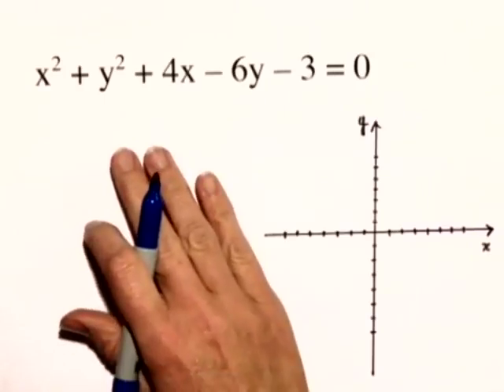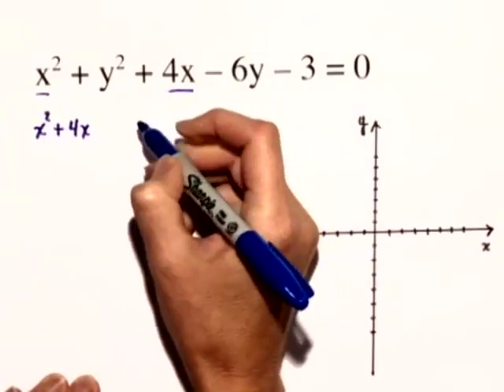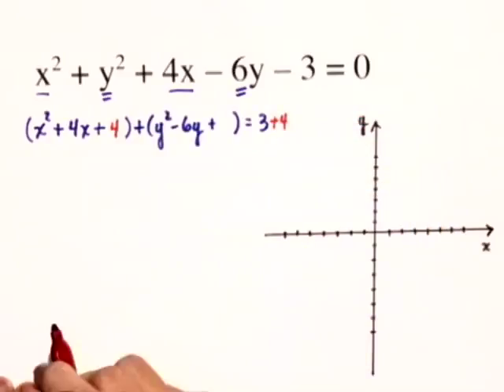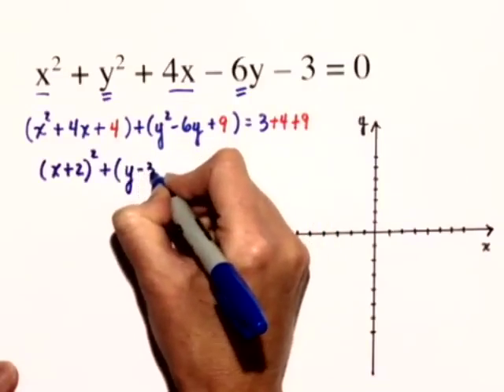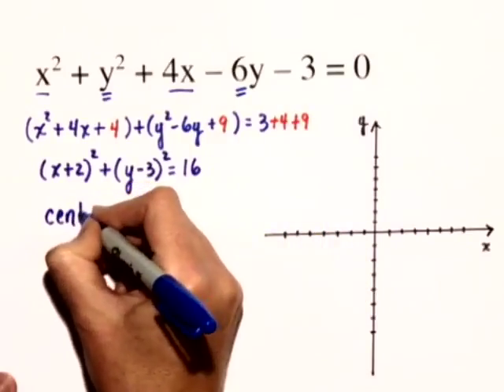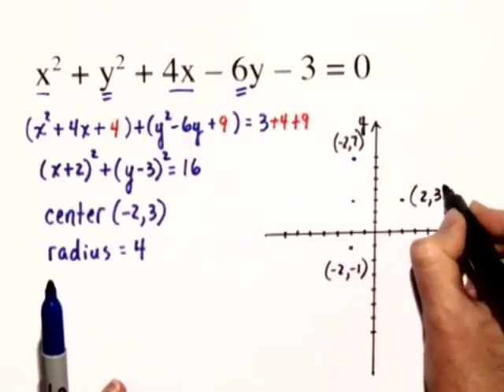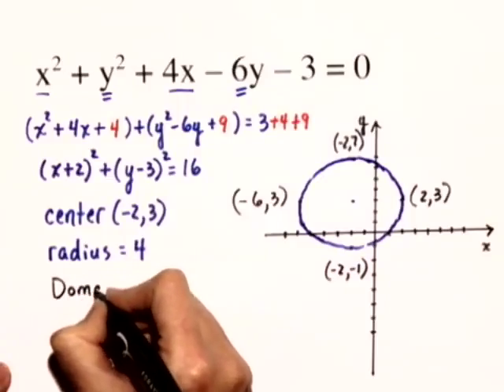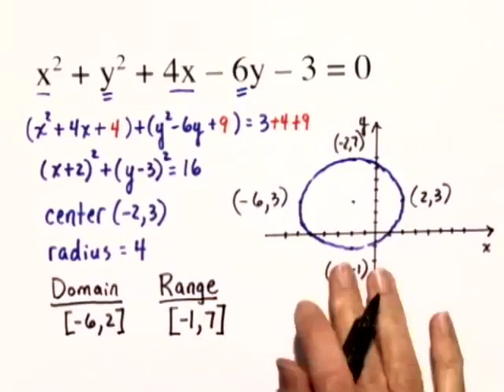Blitzer PrecalcEss5e CTPvideo 01 10